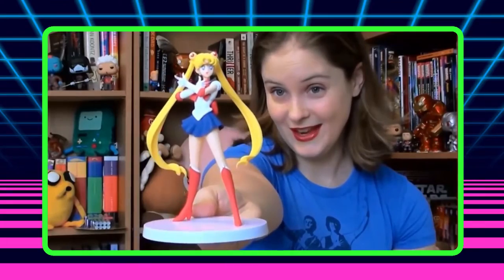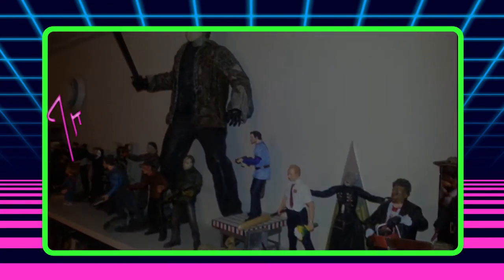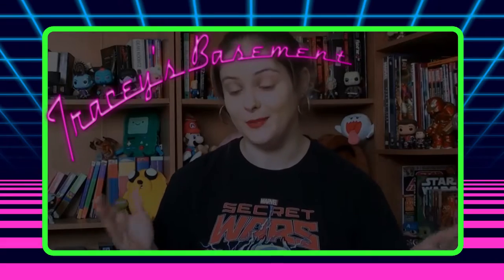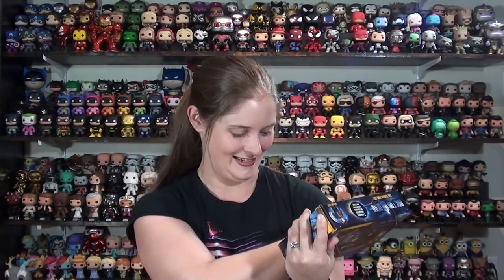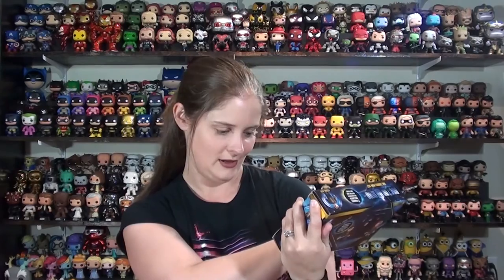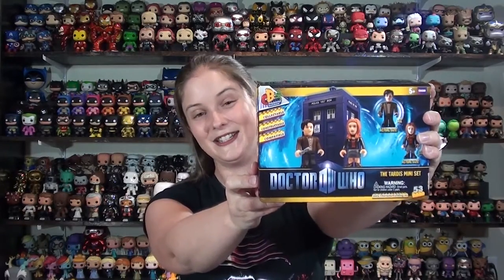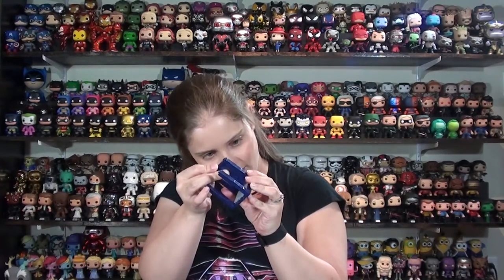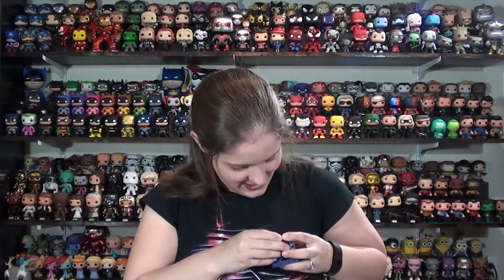Doctor Who Tardis Mini Character Building Set - Fan Mail from TomSlatin.com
There's something that's tons of fun about getting snail mail, and it's even more awesome when that mail includes an awesome package from a fan! Huge thanks to Tom of TomSlatin.com for sending along this awesome Doctor Who Building Set; it absolutely made my night building the TARDIS!

Check Tom's website out at tomslatin.com

Are you a complete Funko fanatic? Maybe you'd be interested in trying out Pop in a Box! This UK-based company is now working out of the US as well, and it's a great idea if you'd like to get Pops in the mail every month, with a guarantee that it'll be a Pop you want, as long as you give a "thumbs up" to what you like and a "thumbs down" to what you NEVER want to receive. You can even set up your subscription to get up to TWELVE Pops a month!

Tracey Tobin
B9A 2W2

Hey there everyone, and welcome to "Tracey's Basement"! Are you a little nerdy? A little geeky? Do you amass collectibles, watch a lot of movies, read a lot of books, or play a lot of video games? Are you, perchance, interested in subscription boxes? If you've answered "Damn right!" to any of these questions you'll probably want to stick around! Here at "Tracey's Basement" we're all about unboxing videos, hauls, pop culture collectibles and fun, nerdy stuff of all kinds!